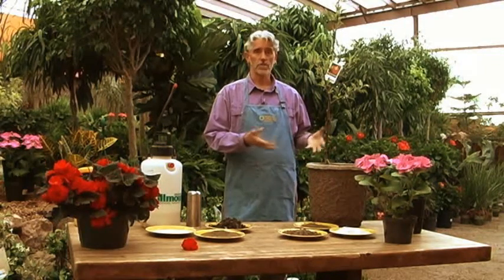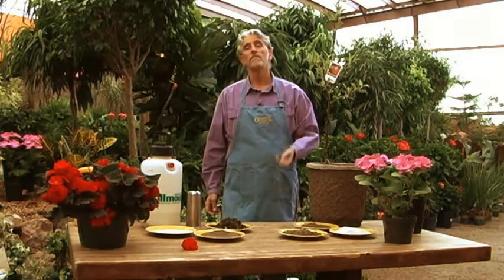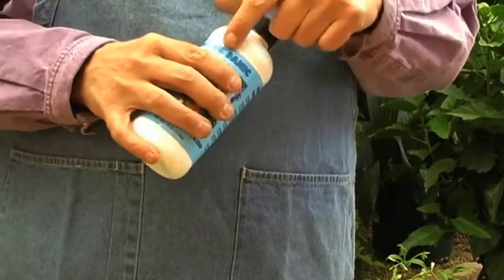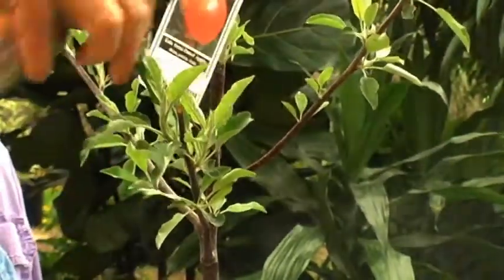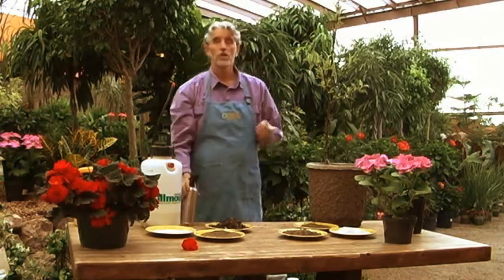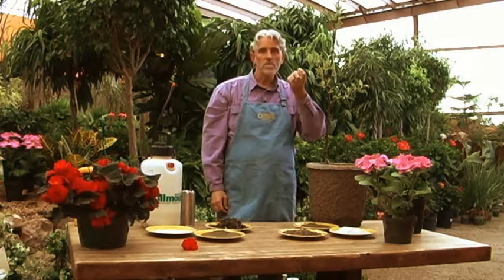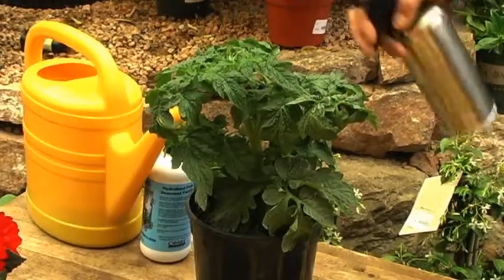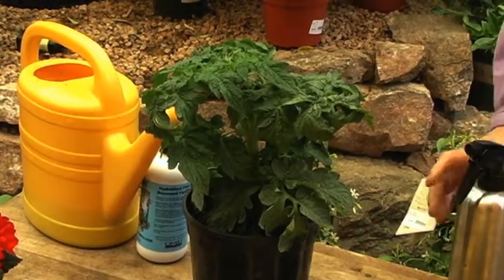Organic Fertilizing : Foliar Feeding Plants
If your plants need some serious care, learn how to add fertilizer to leaves. Get tips for foliar feeding in this free gardening video about how to use organic fertilizers on plants.

Bio: Michael Clark is a trained horticulturist with a B.S. in agriculture and a strong sense of responsibility for the natural world. He is the co-founder of the Santa Fe Botanical Garden.
Filmmaker: melissa jenkins